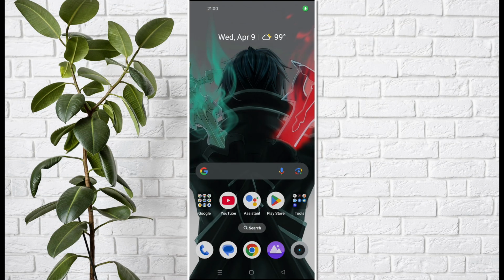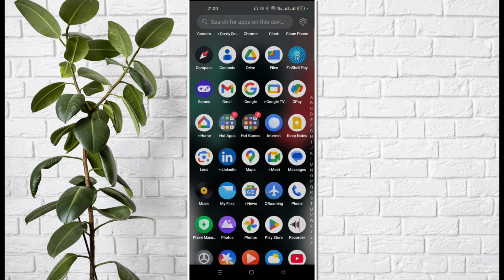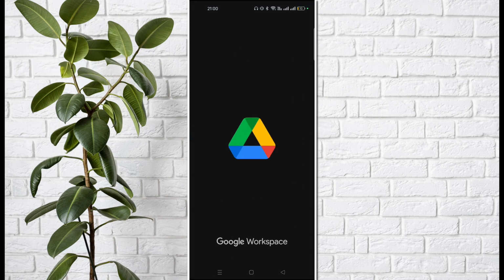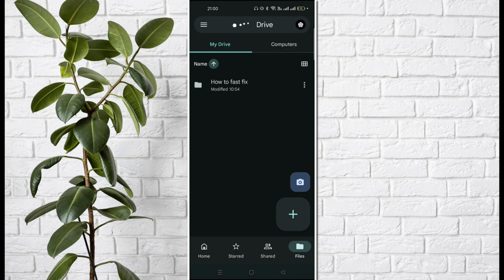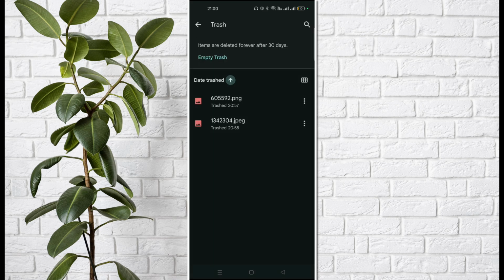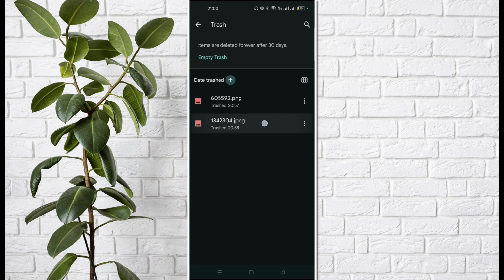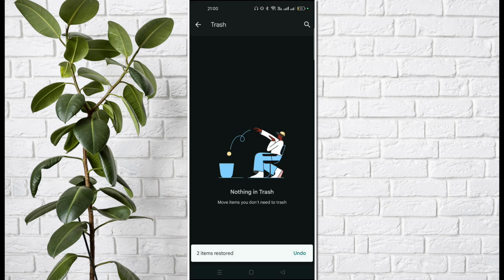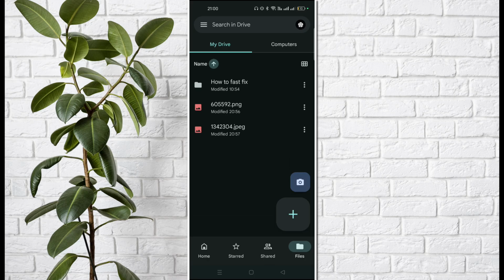How to Recover Deleted Photos from Google Photos – Full Guide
Thank you! How to Recover Deleted Photos from Google Photos – Full Guide

Accidentally deleted your photos in Google Photos? Don’t worry! In this step-by-step tutorial, you’ll learn exactly how to recover deleted photos from Google Photos — whether they were recently deleted or you’re trying to get them back after the 30-day window.

🧩 In This Video, You’ll Learn:
✅ How to restore photos from the Trash
✅ How long deleted photos stay in Google Photos
✅ What to do if the photos are permanently deleted
✅ Tips to back up and prevent future data loss

📱 Works On:
✔️ Android
✔️ iPhone
✔️ Web/Desktop version of Google Photos

🔒 Note:
Deleted photos remain in the Trash for 30 days. After that, recovery is only possible if they’re stored elsewhere or backed up externally.

Timestamps
00:00 to 01:25 – how to recover deleted photos from google photos

If you've accidentally deleted photos on Google Photos, don't worry! In this video, we'll show you how to recover deleted photos from Google Photos and your Android phone. Don't panic, we've got you covered!